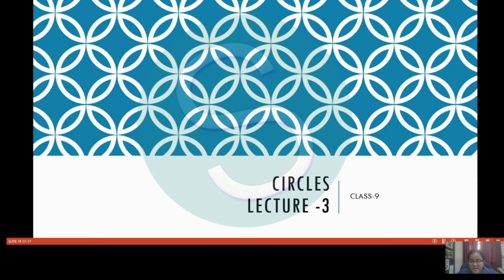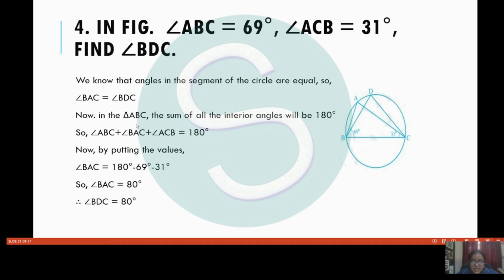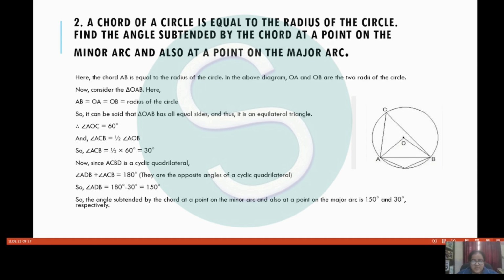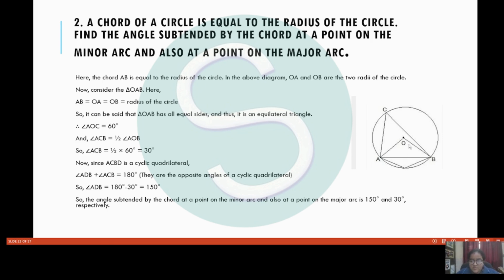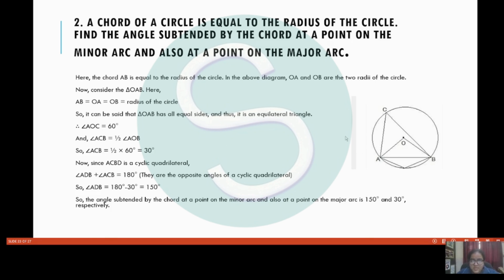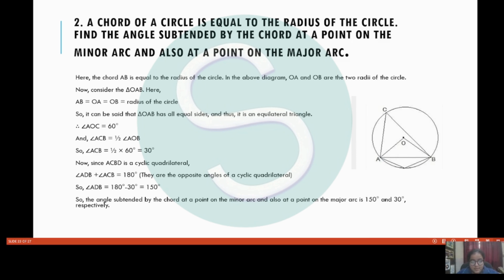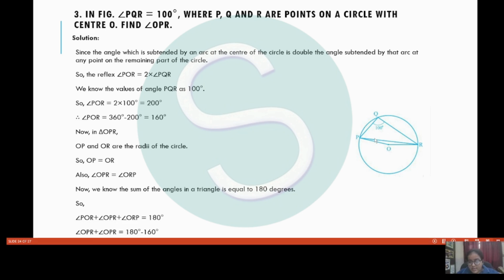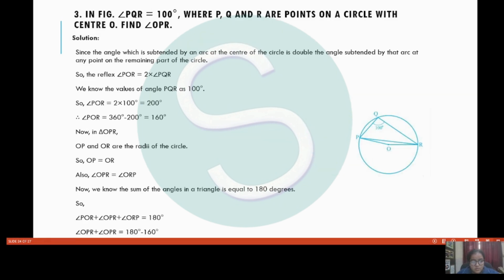class 9 Maths Chapter 9 Circles part-3📚